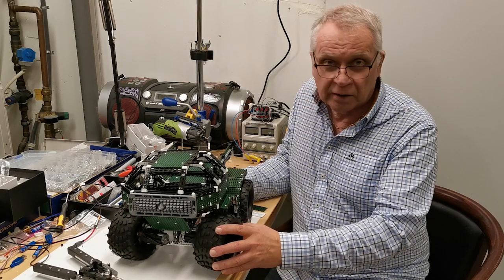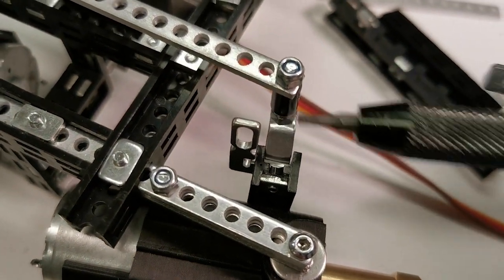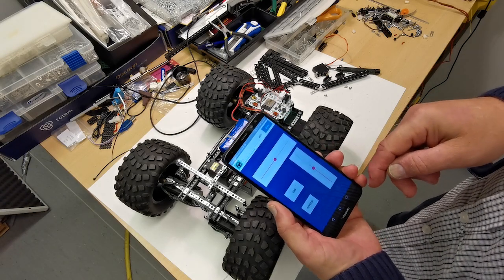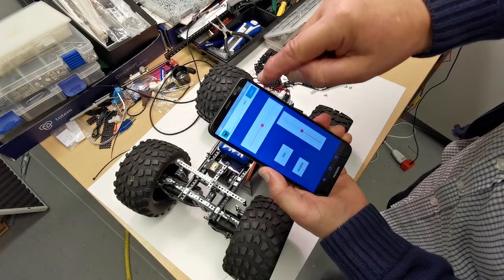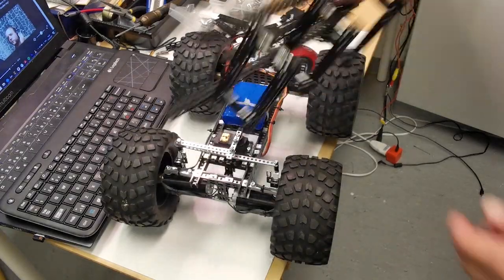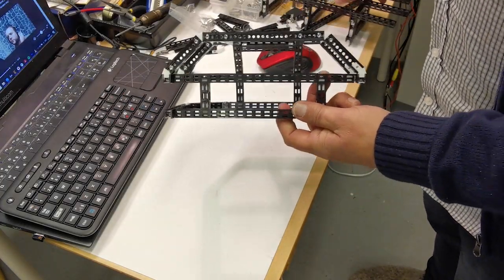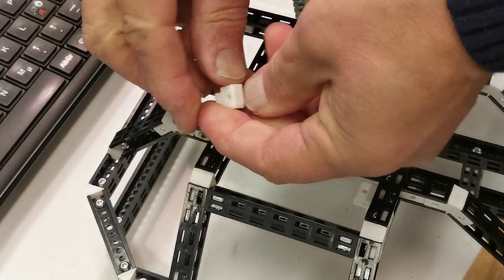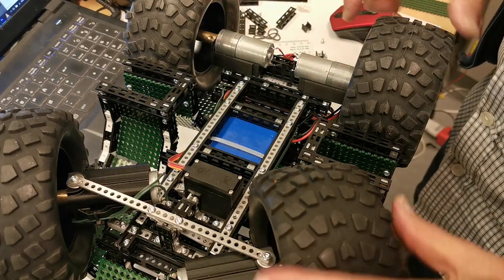Building a 4-Wheel Drive Car | Totem Robotics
Check out how Lars builds a custom 4-wheel drive car using Totem parts. In this video he will be using Totem mechanical parts, electronics and software to bring his project to life.